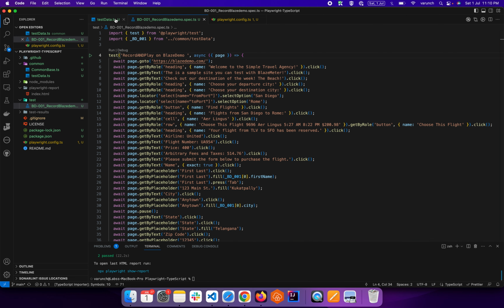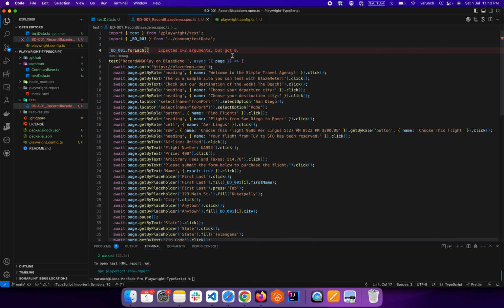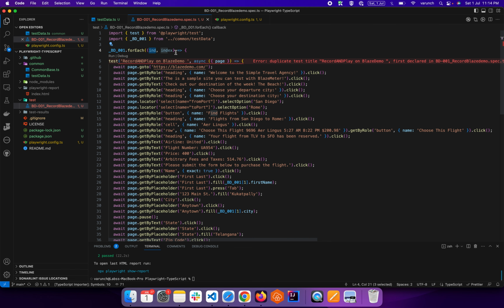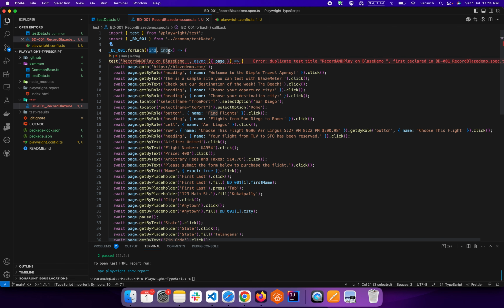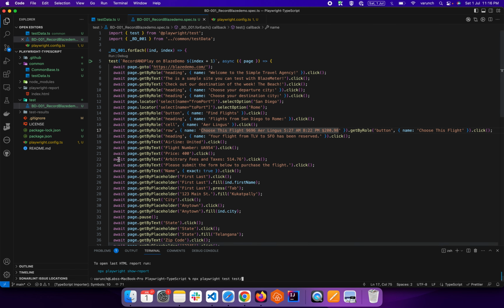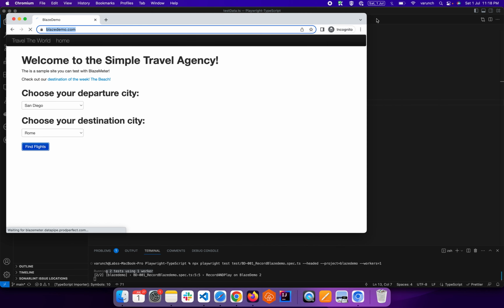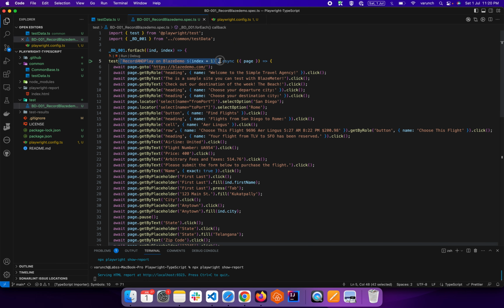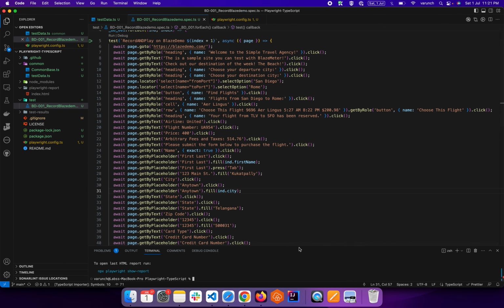#6 - "[Part 2] Exploring TestData Iteration with ForEach Playwright & TypeScript | EagerBeavers "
Continue your journey into the realm of test data management with Part 2 of our series on Playwright and TypeScript. Join the Eager Beavers community as we explore the power of the ForEach loop for efficient test data iteration. Learn how to handle repetitive actions and unleash the full potential of your automated tests. Elevate your test data management skills and conquer complex scenarios with ease.